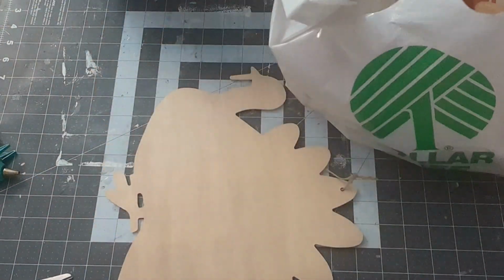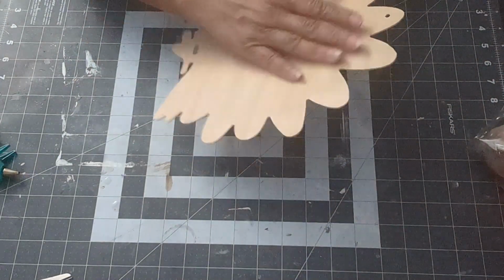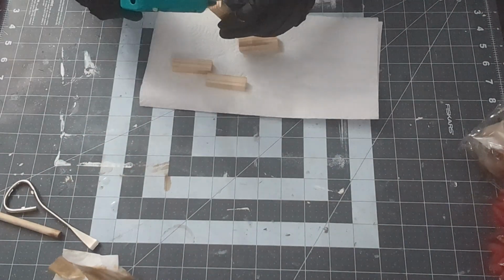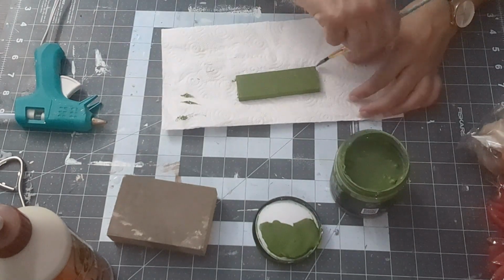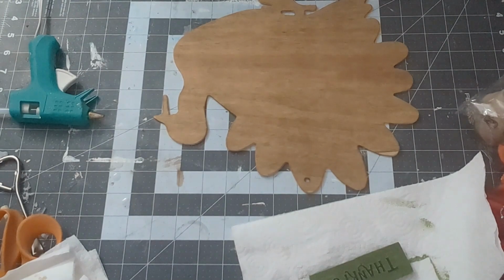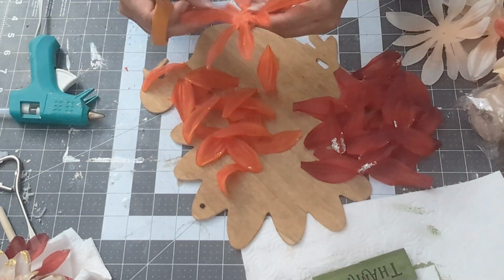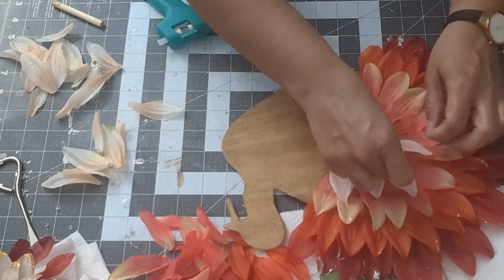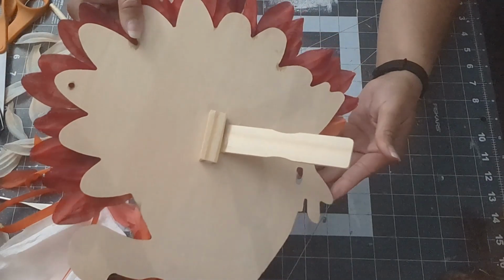DIY Dollar Tree Challenge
I make Wood crafts, Glass, simple and easy Dollar Tree crafts and Epoxy Resin crafts.

Video Description: DIY Dollar Tree Challenge

Supplies needed:

1. Variety of flowers (Dollar Tree)
2. 1 wooden Turkey (Dollar Tree)
3. Hot Glue Gun & Glue Stick (Dollar Tree or any Craft store)
4. Jenga blocks – 4 pieces (Dollar Tree)
5. Paint brush & Paint Pallet (Dollar Tree)
6. DIY Paint – Fancy Farmgirl (Unicorn Dust Designs)
7. Rub On Transfers - Thankful (Dollar Tree)
8. DIY Big Top (Unicorn Dust Designs)
9. Gorilla Wood Glue (Home Depot, Walmart)
10. Ribbon (Dollar Tree)
11. Varathane wood stain – Golden Oak (Home Depot)

NOTE: You can use any color flowers you want for this, I just used whatever she brought me. This was a pretty easy craft; I didn’t know what she was going to bring me, the idea was to make something out of whatever she picked out so I did. As always use your imagination and be creative.

Or

tsr.crafty.creations